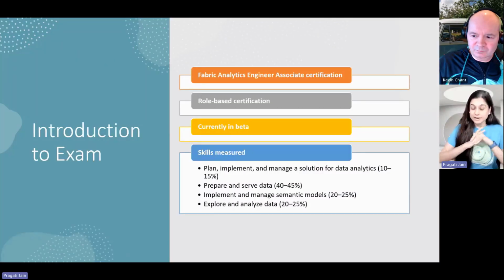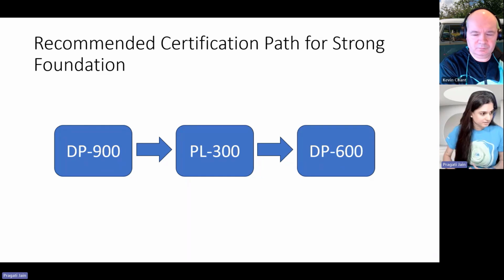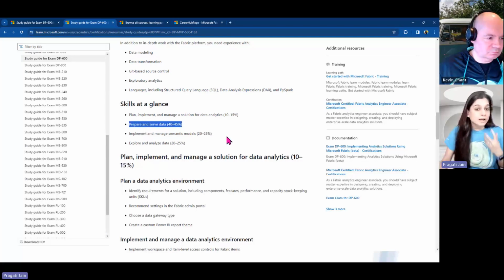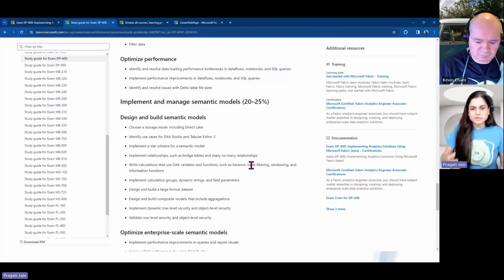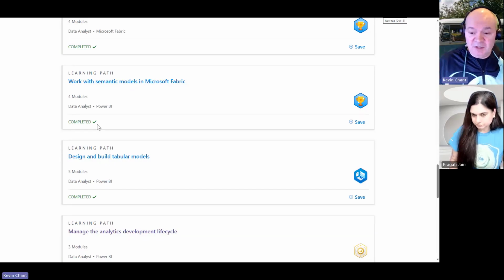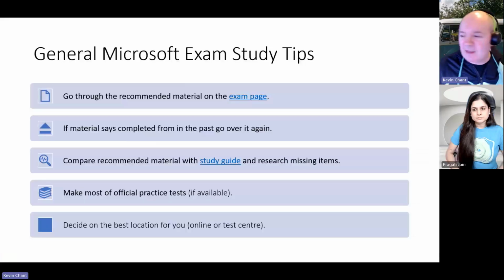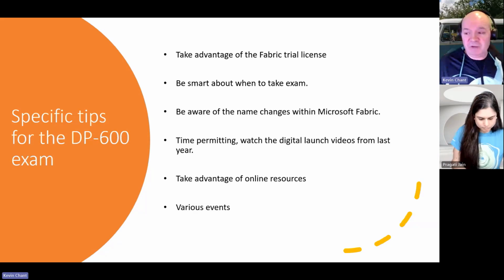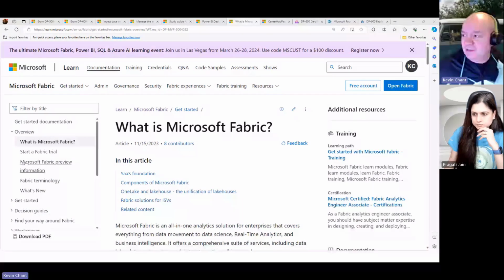Two-person boblet introduction to the DP-600 exam: Kevin Chant & Pragati Jain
In this session we introduce Fabricators to the DP-600 exam. Which you need to pass to gain the Microsoft Certified: Fabric Analytics Engineer Associate certification.

However, we put our own unique spin on it.

Partly due to the fact that it is co-presented by two MVP’s who have looked into solutions for clients from different perspectives. One from a Power BI background and one from a Data Engineering services background.

We give a a holistic overview about the main objectives for the DP-600 exam below:
• Plan, implement and manage a solution for data analytics
• Prepare and serve data
• Implement and manage semantic models
• Explore and analyze data

However, we also provide some tips such as:
• Potential exam paths
• Exam tips

We know from our last Data Toboggan session that attendees enjoyed our animation, so you can expect to see some again in this session.